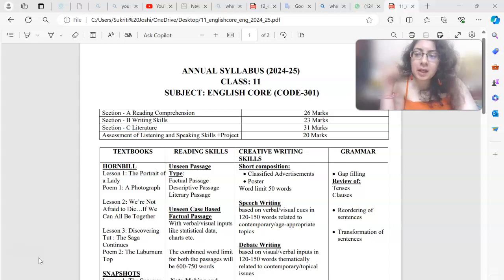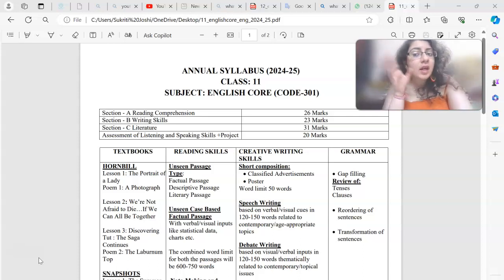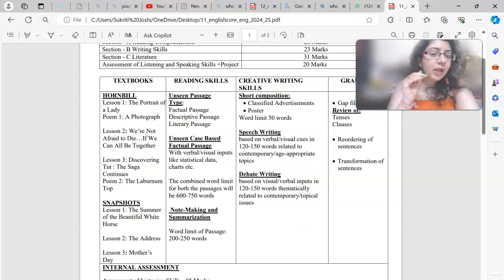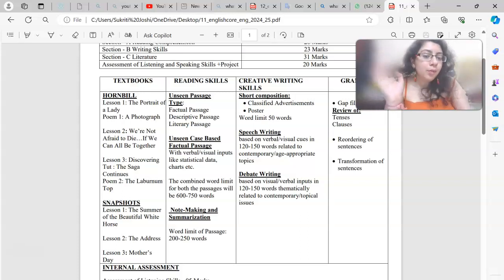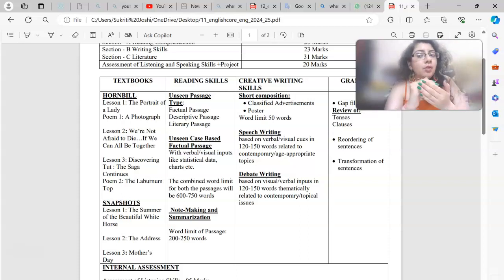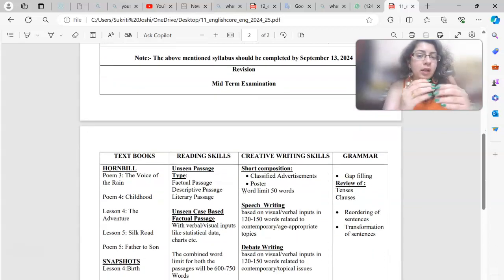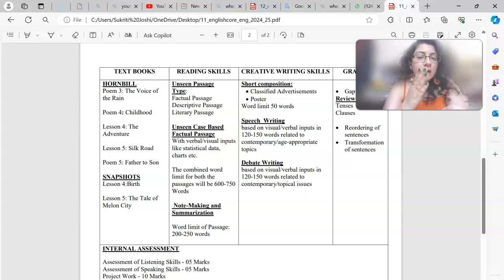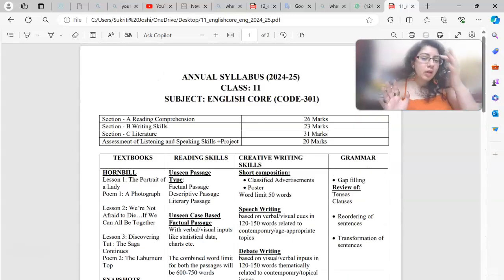ENGLISH ANNUAL SYLLABUS 2024 2025 BY SUKRITI JOSHI MA'AM